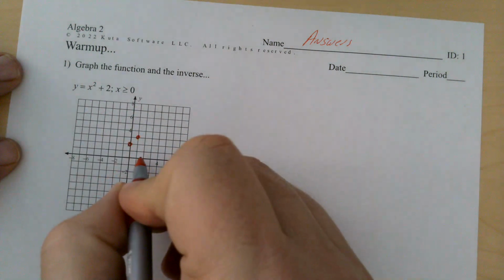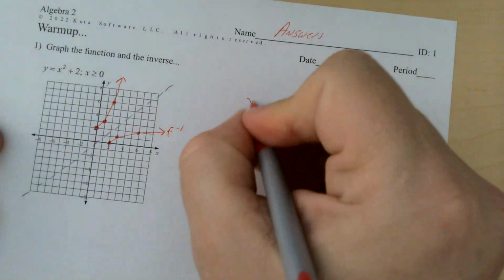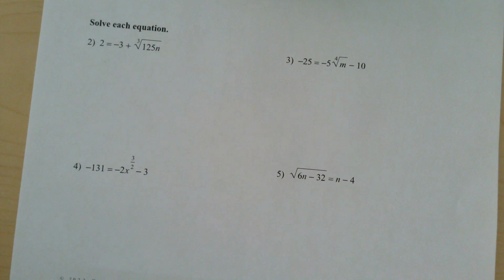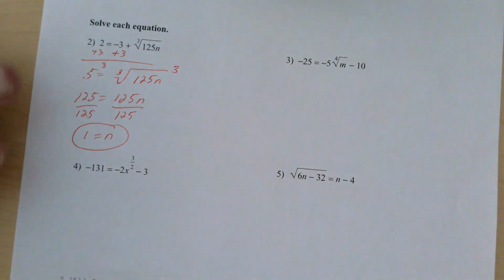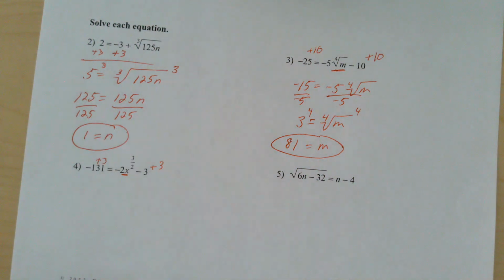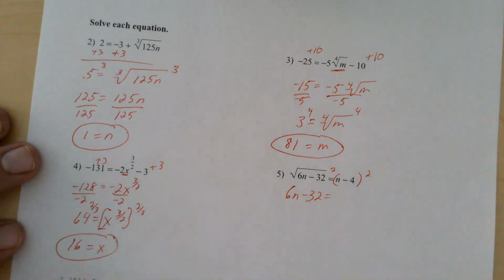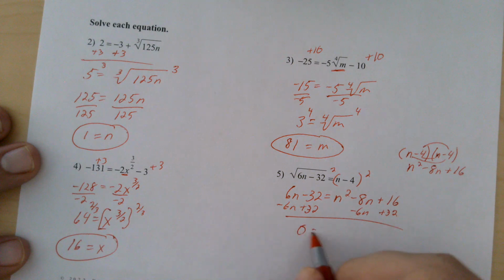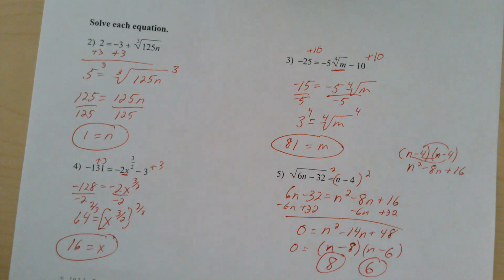ch 5 warmup inverse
Graphing inverse functions and solving equations involving radicals and rational exponents.